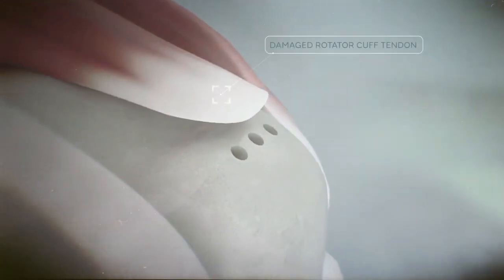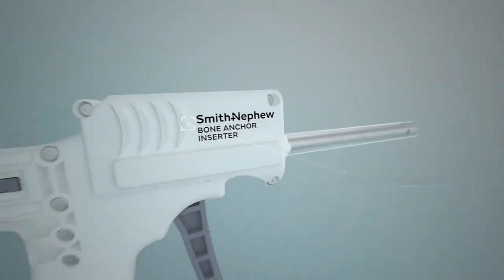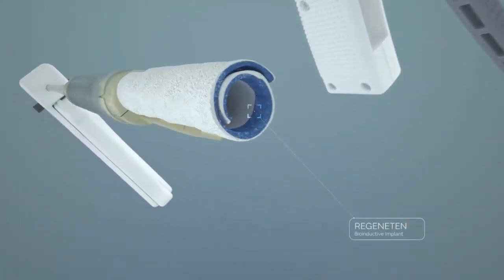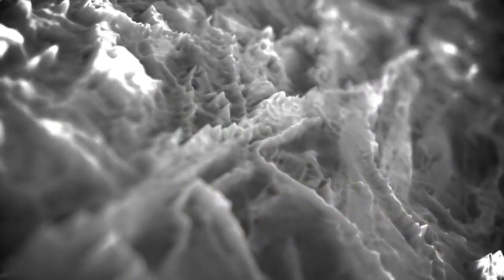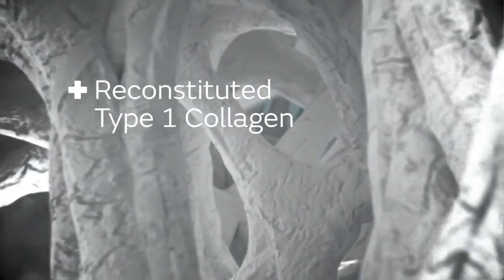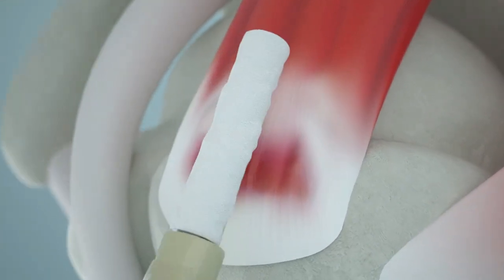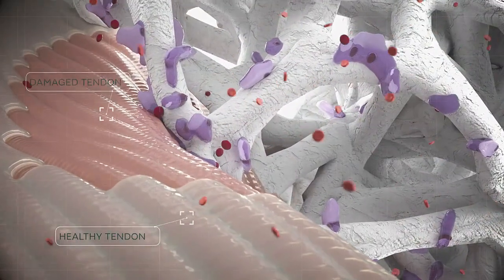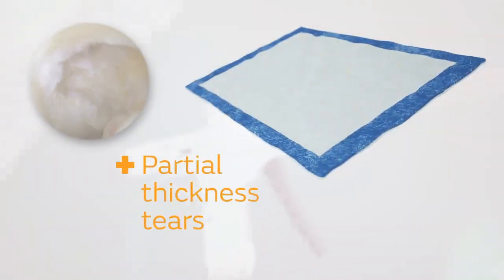Regenten Animation : Dr Prathmesh Jain. Advance Hospitals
Whatspp reports on 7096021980 for online opinion on shoulder pain .

Best Technique of Rotator Cuff repair
Best rotator cuff surgery
Costliest rotator cuff repair surgery
Regenten
bioinductive rotator cuff repair.
state of art rotator cuff repair
shpulder pain
frozen shoulder

The "Regeneten Patch" is a medical device often used in orthopedic surgeries, particularly for rotator cuff repairs. It is a bioinductive implant designed to enhance the healing of the rotator cuff tendons by promoting new tissue growth.

What is the Regeneten Patch?

It is a collagen-based bioinductive implant.

The patch is placed over the rotator cuff tendons during surgery.

It works by stimulating the body’s natural healing response, leading to the formation of new tendon-like tissue.

Uses of the Regeneten Patch

Primarily used for rotator cuff injuries, especially partial or smaller full-thickness tears.

Helps to strengthen weak or damaged tendons.

Reduces the risk of re-tearing by adding an extra layer of support.

Advantages of the Regeneten Patch

Promotes Tendon Healing:

Encourages the growth of new, healthy tissue.

Can improve the quality of the repaired tendon.

Minimally Invasive:

Typically used in arthroscopic procedures, which are less invasive and have shorter recovery times compared to open surgeries.

Improved Outcomes:

Patients may experience faster recovery and better long-term outcomes due to enhanced tendon repair.

Reduces Re-Tear Risk:

Particularly beneficial for patients at higher risk of tendon re-tears or poor healing.

How is the Regeneten Patch Used in Surgery?

Placement:

During rotator cuff repair surgery, the patch is applied over the damaged tendon.

It is secured in place using sutures or anchors.

Tissue Integration:

Over time, the patch integrates with the tendon and is absorbed by the body, leaving behind regenerated tissue.

Patients with partial rotator cuff tears.

Those with a history of poor tendon healing.

Athletes or physically active individuals at risk of re-injury.

Recovery After Surgery with Regeneten Patch

Physical Therapy: Gradual rehabilitation to regain strength and mobility.

Healing Timeline: The bioinductive process begins immediately, but full recovery varies (typically 3–6 months).

Follow-Up: Regular check-ups with the orthopedic surgeon to monitor progress.

If you're considering this patch as part of your treatment, discuss with your orthopedic surgeon to determine if it's the right option for your specific condition.